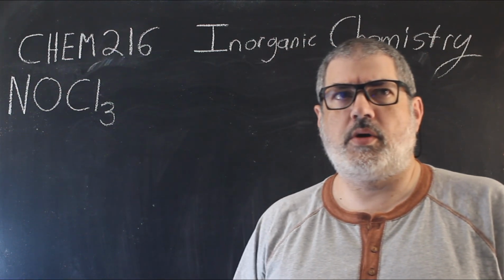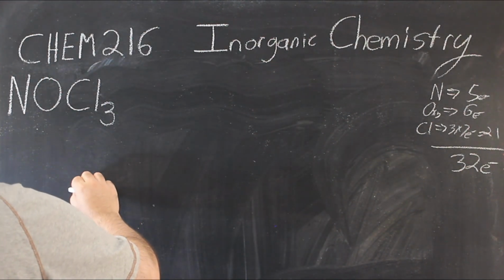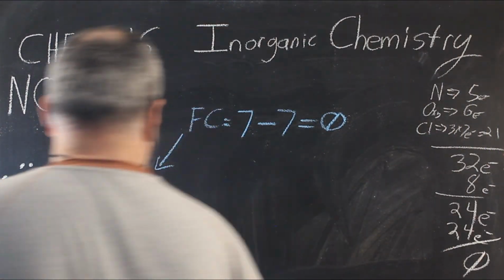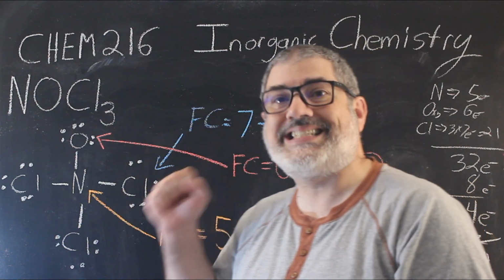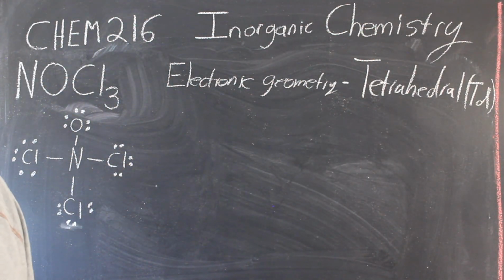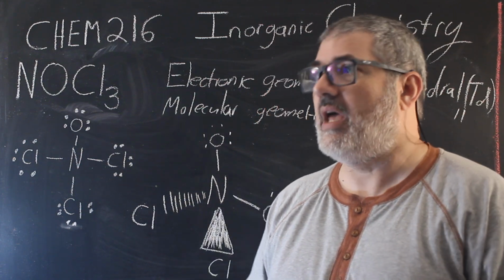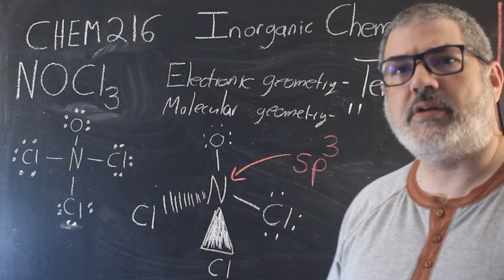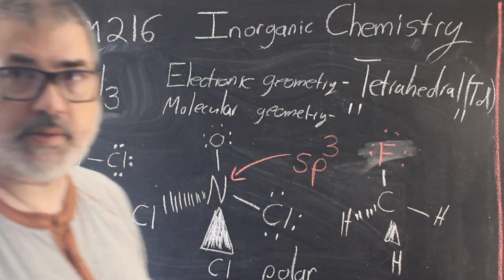CHEM216 Fall Quiz 0 5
CHEM216 Inorganic Chemistry Quiz 0

I work through a problem on Lewis and VSEPR structures.

gnh